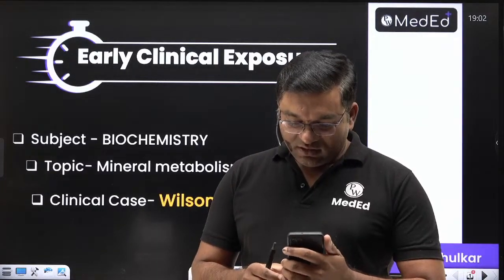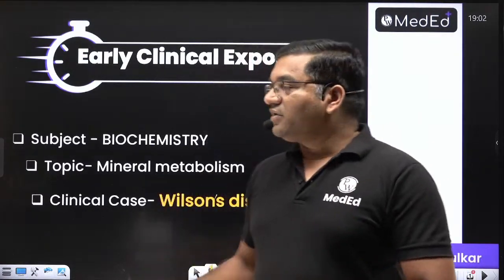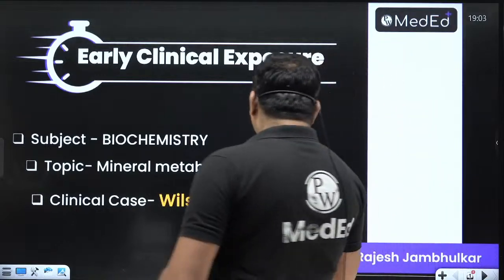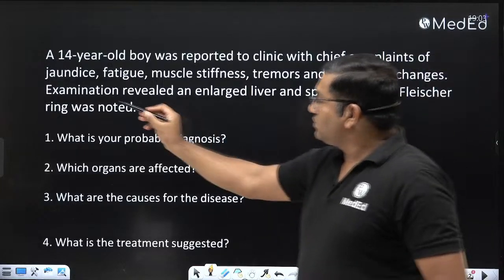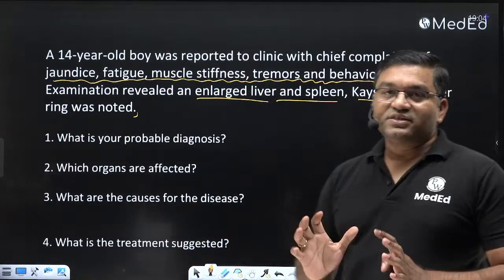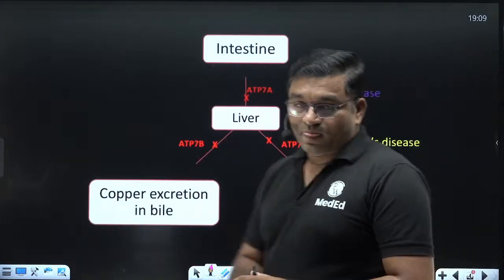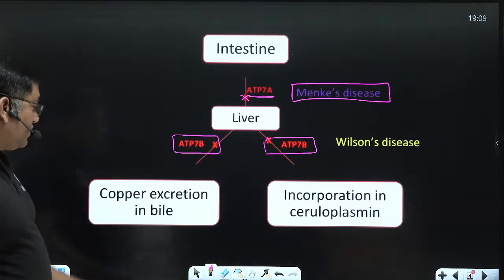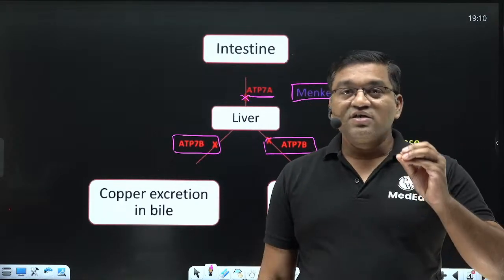Wilsons Disease: Biochemistry | 1st Year MBBS | Early Clinical Exposure | Dr. Rajesh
Welcome to our in-depth exploration of Wilson's Disease tailored for 1st-year MBBS students! In this video, Dr. Rajesh breaks down the biochemistry behind this genetic disorder, explaining the role of copper metabolism in the body and how its dysregulation leads to Wilson's Disease. Get ready for an engaging session that blends theoretical knowledge with practical clinical insights, perfect for your early clinical exposure.

Join us as we delve into the clinical manifestations, diagnostic techniques, and treatment options for Wilson's Disease. Wilsons Disease: Biochemistry | 1st Year MBBS | Early Clinical Exposure | Dr. Rajesh Dr. Rajesh's expert guidance will help you understand the critical biochemical pathways and the importance of early diagnosis and management. Don't miss this essential learning experience designed to enhance your foundational knowledge in biochemistry and prepare you for your future medical career!